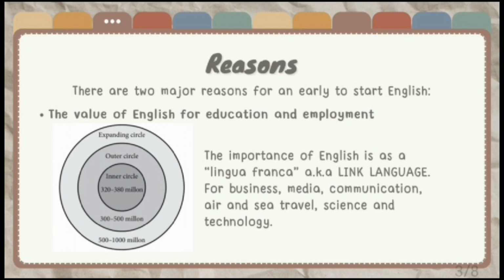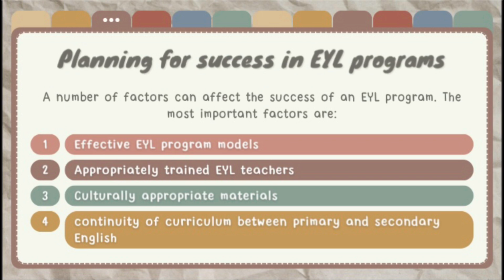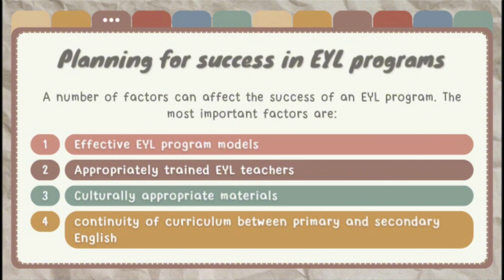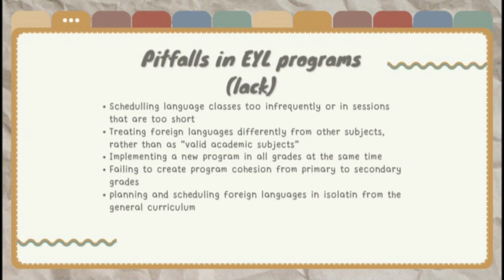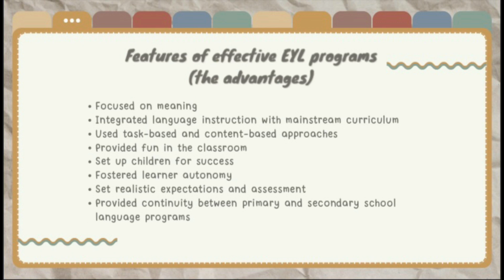Group 1 English Teaching For Young Learners 5A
Name Members:
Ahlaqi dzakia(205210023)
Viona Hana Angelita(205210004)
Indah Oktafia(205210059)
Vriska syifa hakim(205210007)